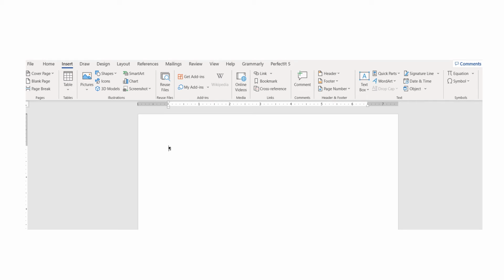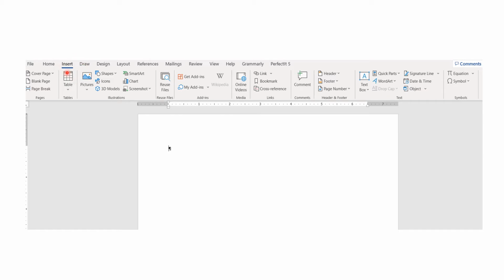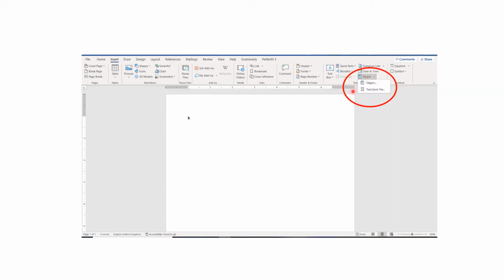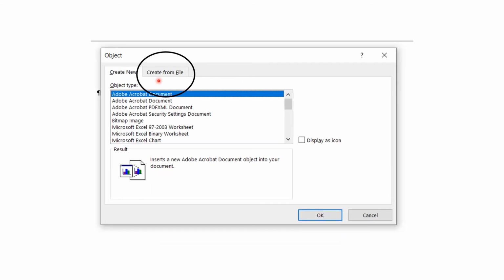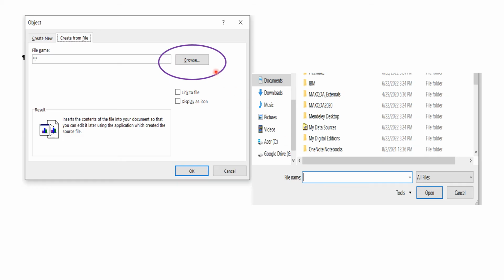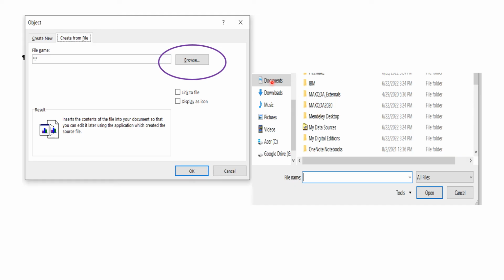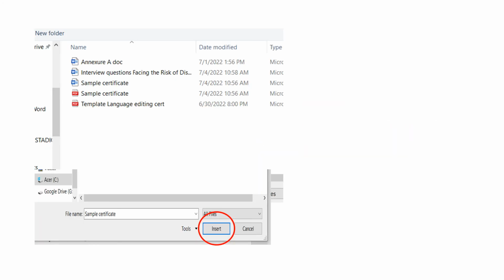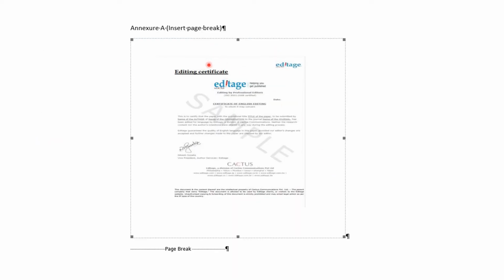Insert an Annexure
Insert a PDF file as part of your document